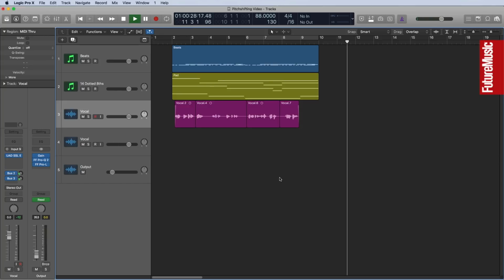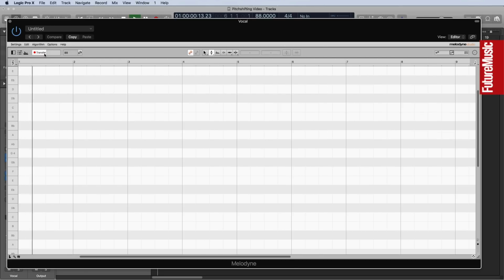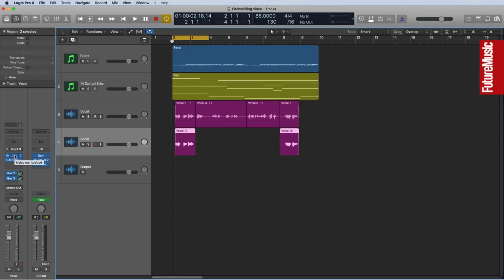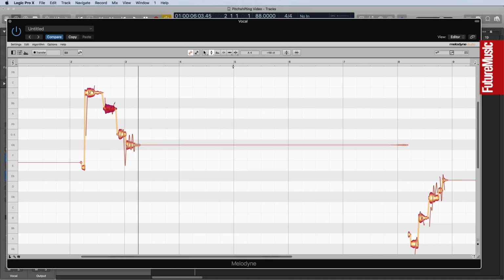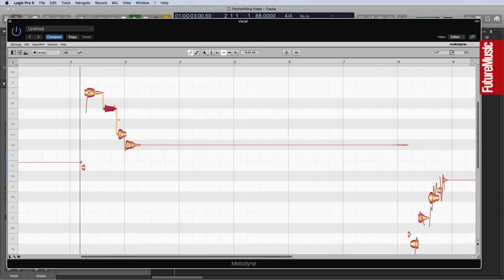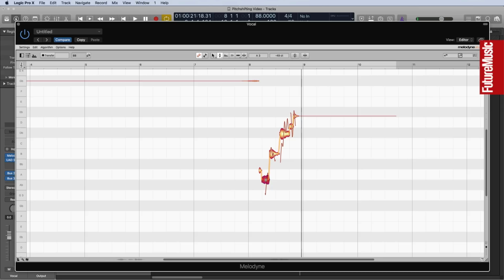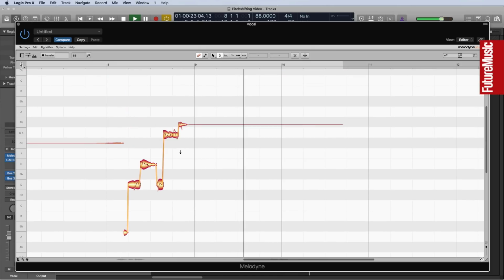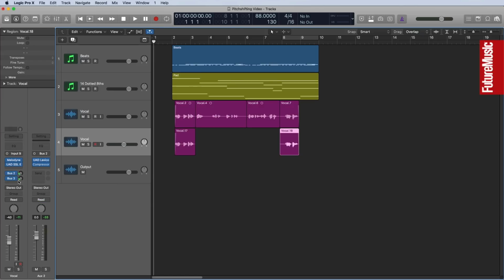How to create harmonies with Melodyne and pitch manipulators – Toolkit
In every episode of Toolkit we take a look at a specific type of plugin and show you how to use them in your music. Here we load up a few pitch shifting plugins and look at how both large and small changes in pitch can make a big difference.

Toolkit continues in every issue of Future Music magazine.